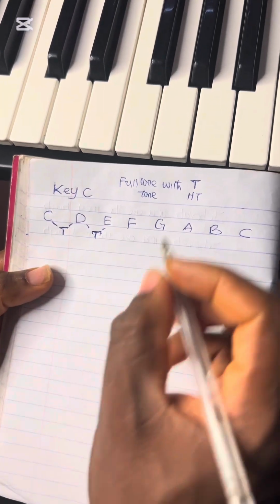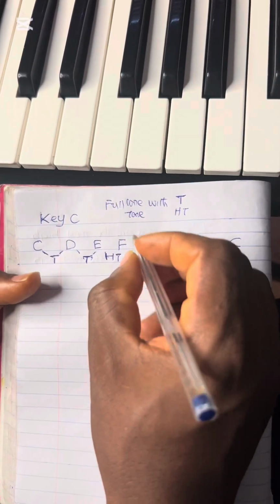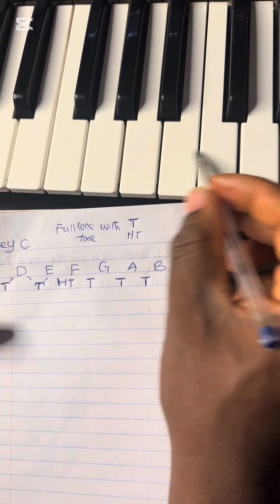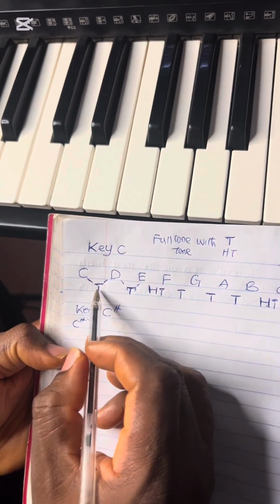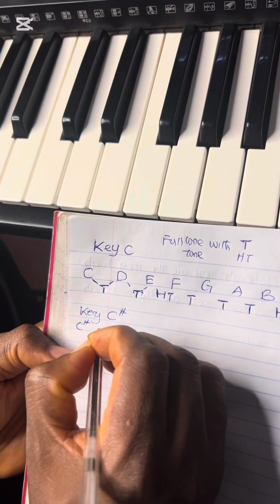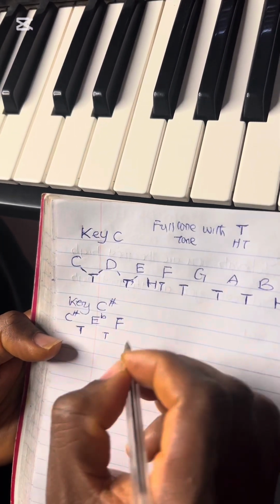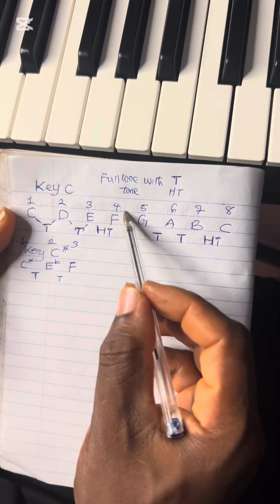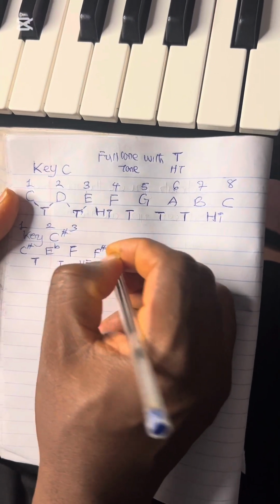The formula to know the notes of major scales.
Stop transposing, here is the formula to get the notes of major scales.